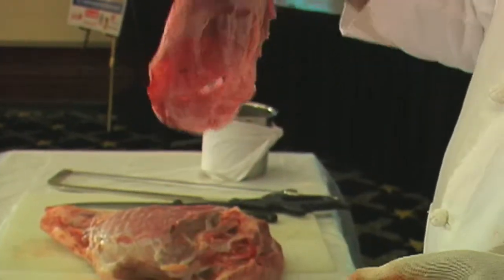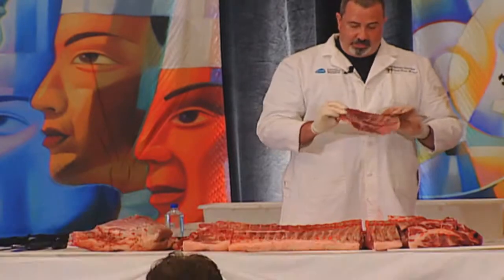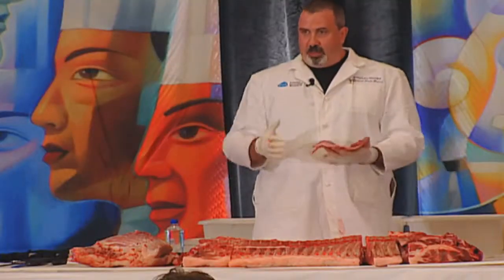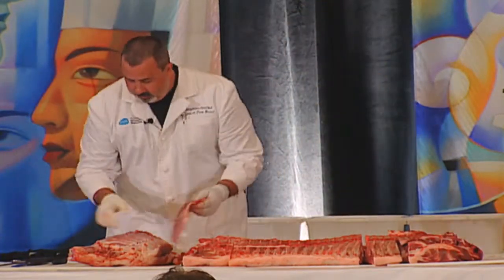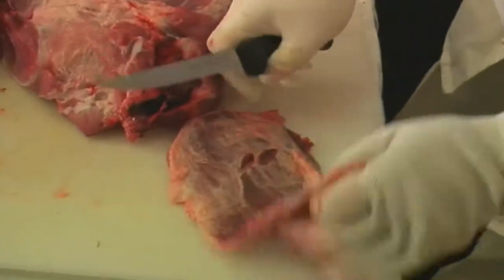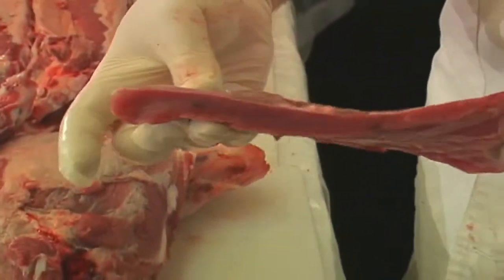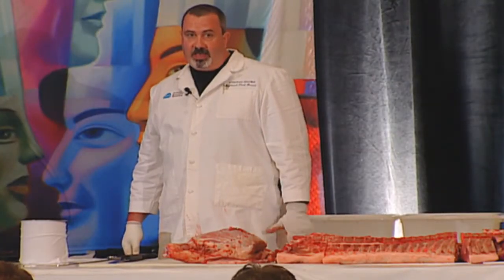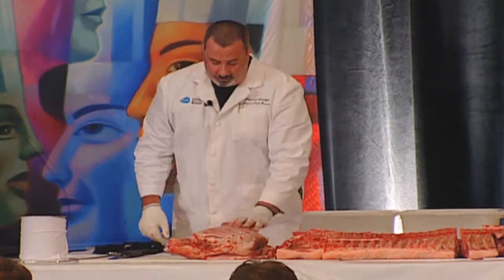ICCA and The National Pork Board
International Corporate Chefs Association go to Austin Texas.  The National Pork Board does a demonstration on some unique cuts of pork.